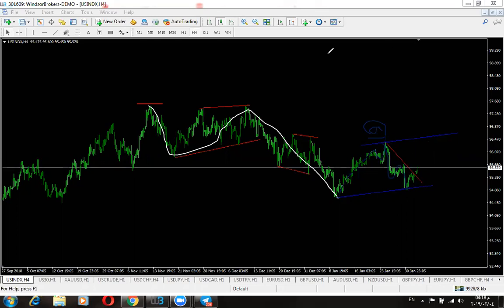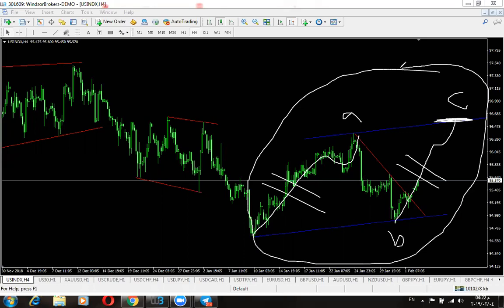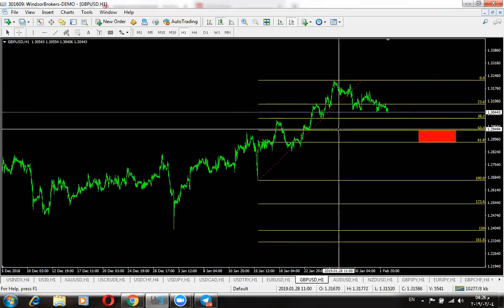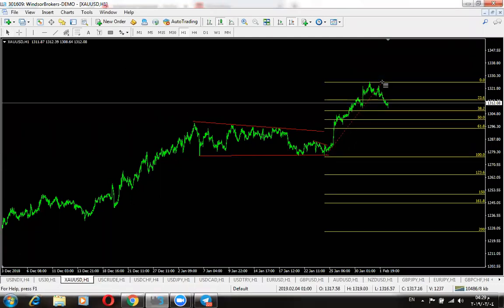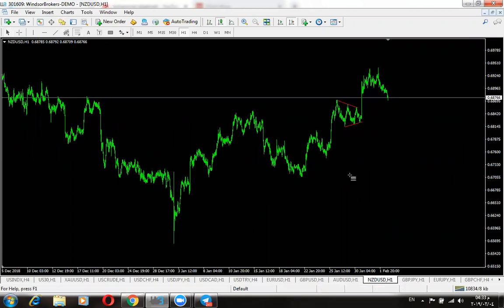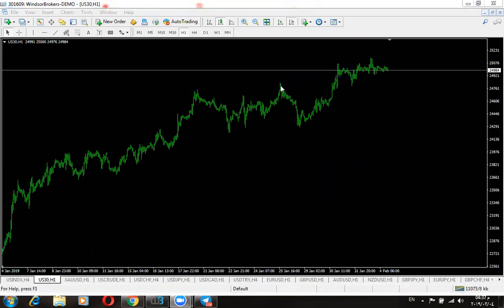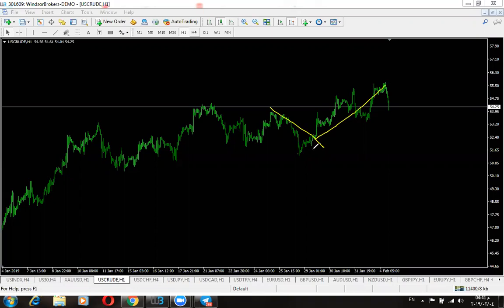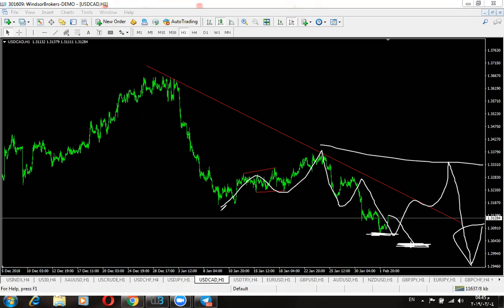4/2/2019 weekly market outlook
4/2/2019 weekly market outlook